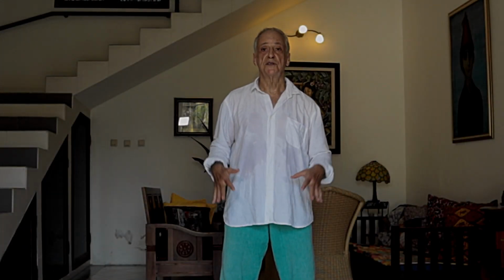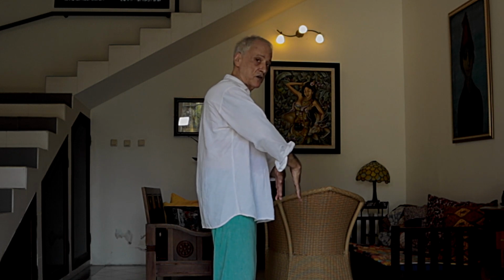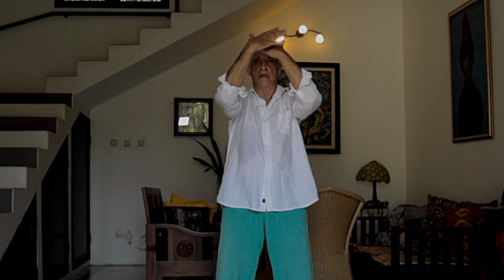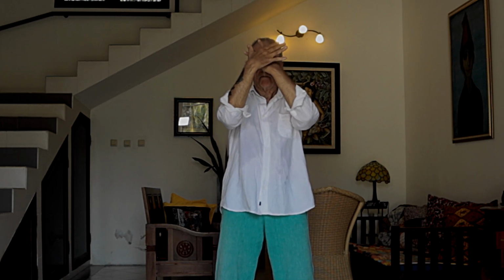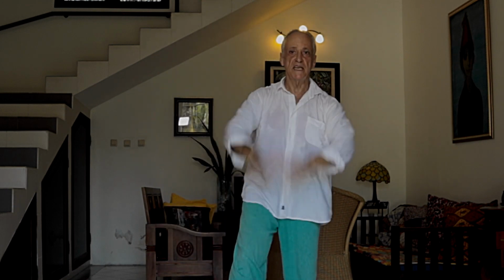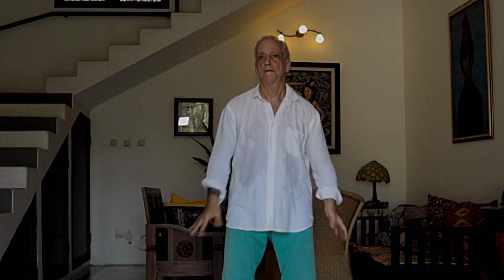A User's Guide to Lao Gong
00:00  Intro
04:16  Practice

A practical guide to "The Lao Gong" and how to use it in your qigong practice to modulate your qi, including a short self-healing practice.

Sharing these videos also helps a lot, so that this work may benefit more people and gain a wider audience.

peace&love